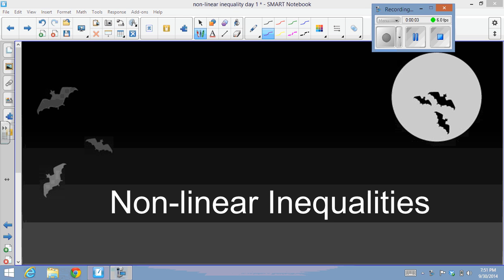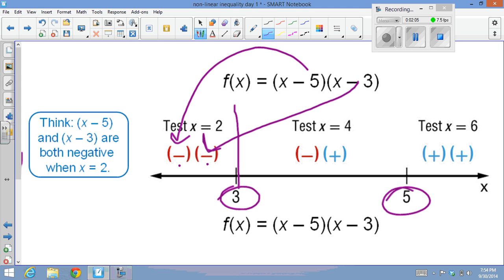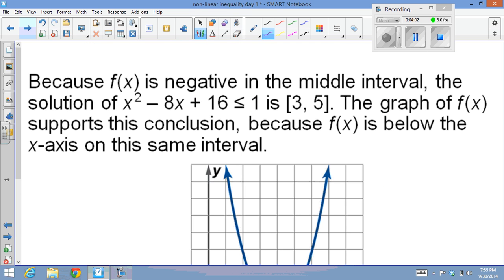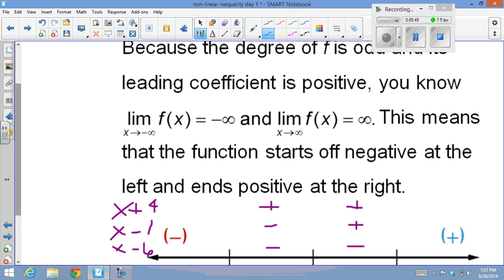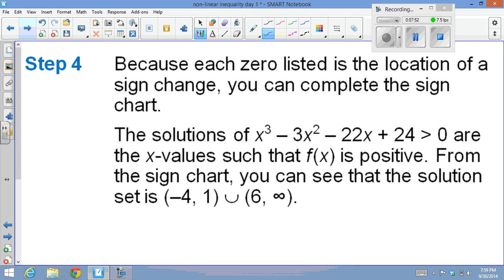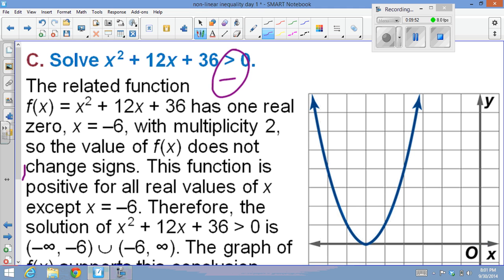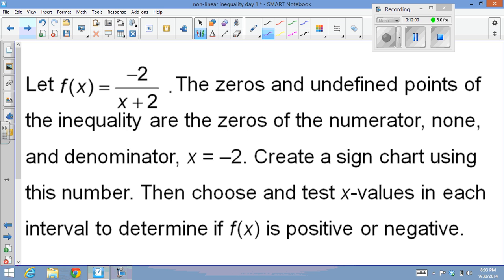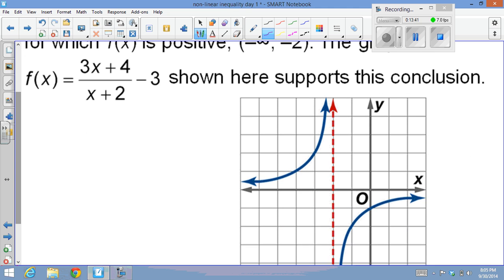nonlinear inequality day 1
2-6 Non-linear inequalities
p.141-144